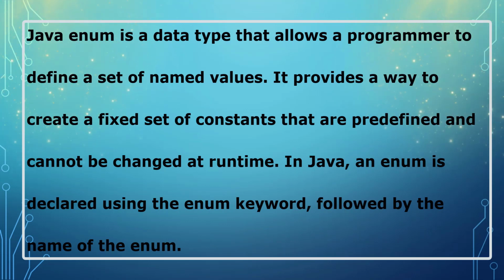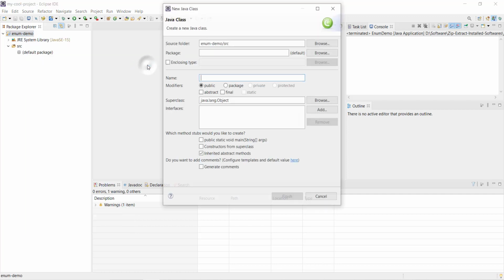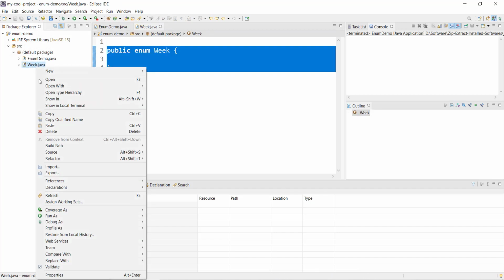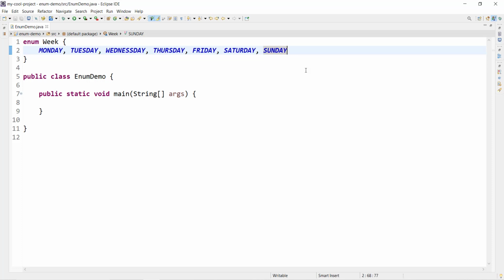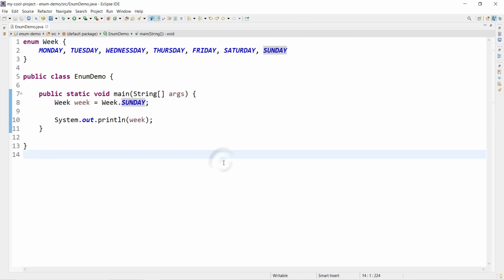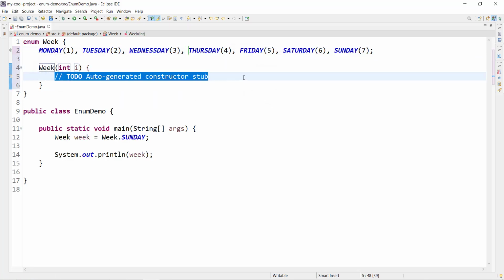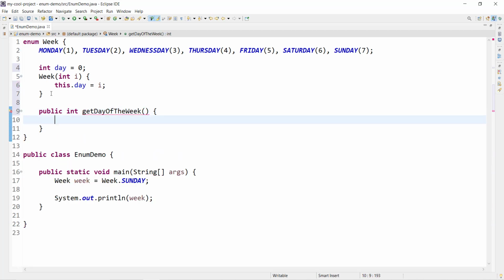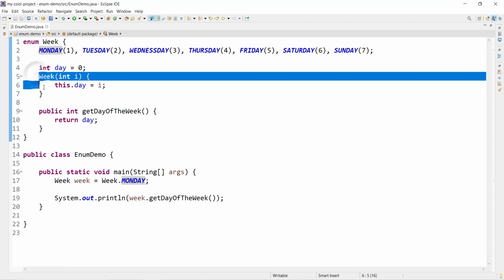Master Java Enum in Just 9 Minutes: Everything You Need to Know!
In this video, we cover everything you need to know about Java Enum in just 9 minutes! Whether you're new to Java or a seasoned developer, understanding Enum is crucial to writing effective and maintainable code. We'll go over the basics of Enum, including what it is and why it's useful, and then dive into some practical examples that demonstrate how to use Enum in your code. By the end of this video, you'll have a solid understanding of Enum and how to use it in your Java projects. So sit back, relax, and get ready to master Java Enum in just 9 minutes!